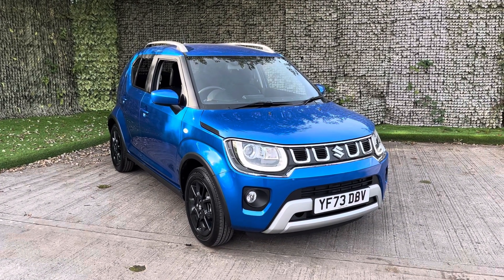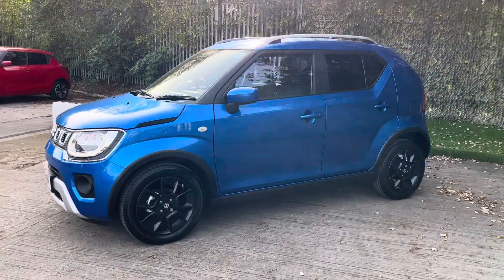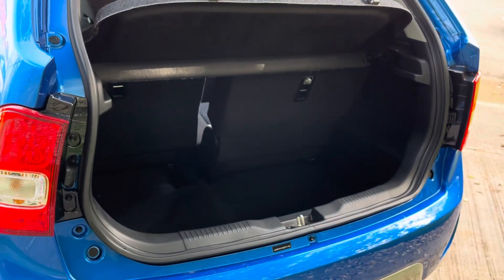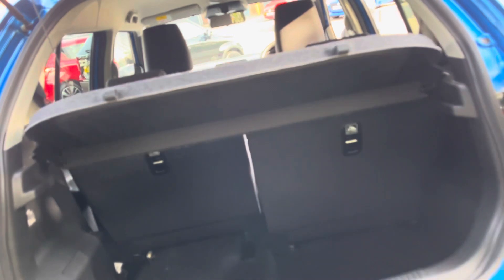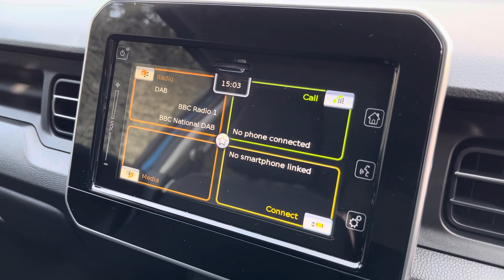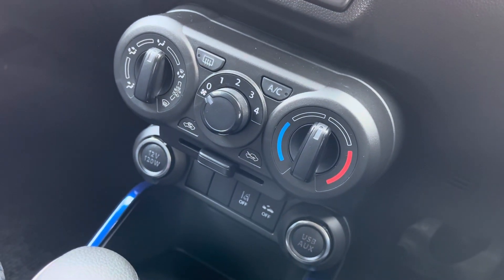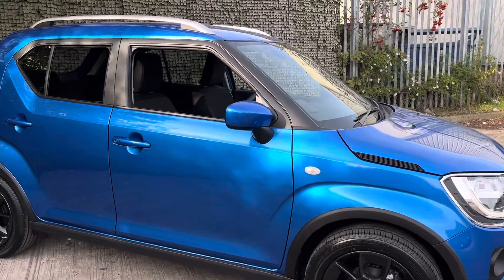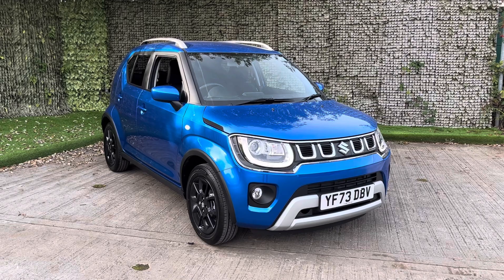Suzuki IGNIS SZ-T CVT 1.2L DUALJET - YF73 DBV